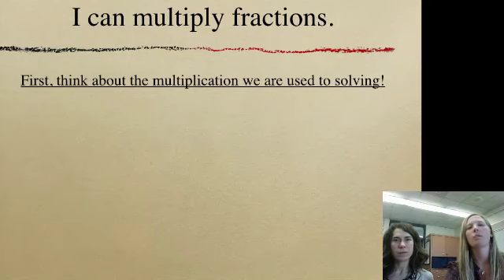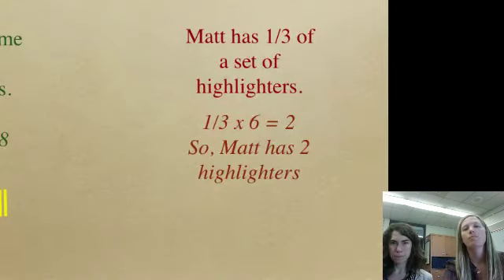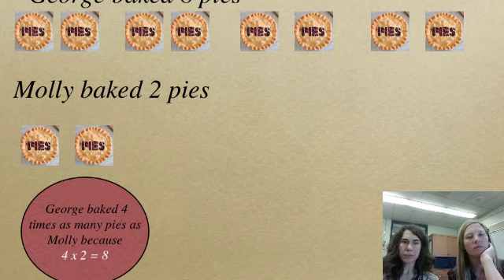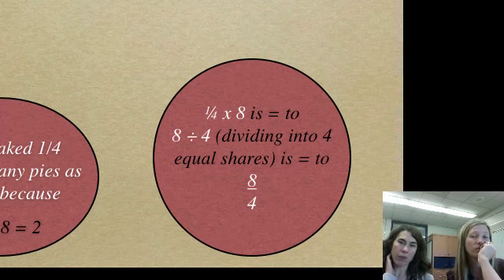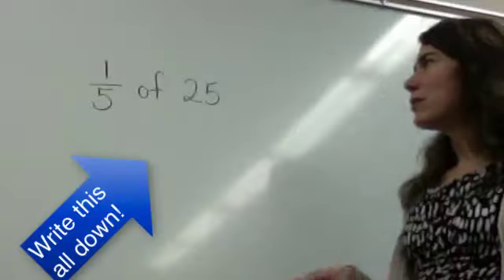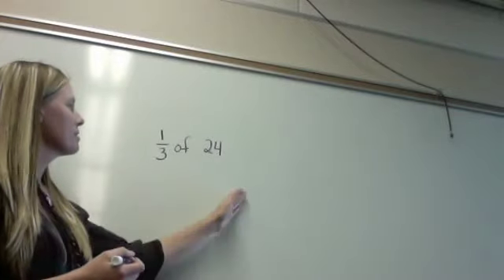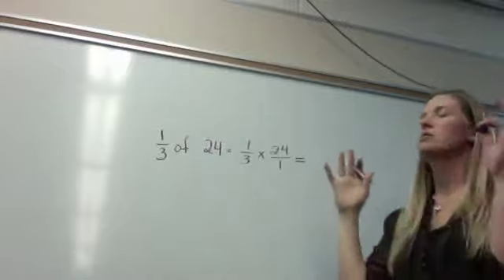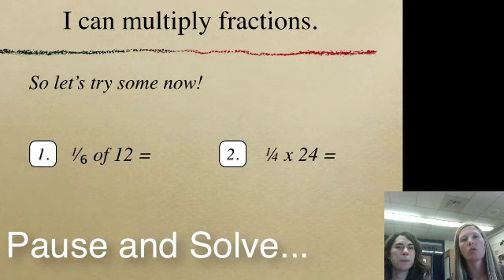3.1 (part 1) Multiplying Fractions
I can multiply fractions.